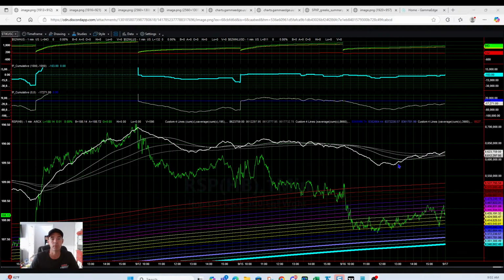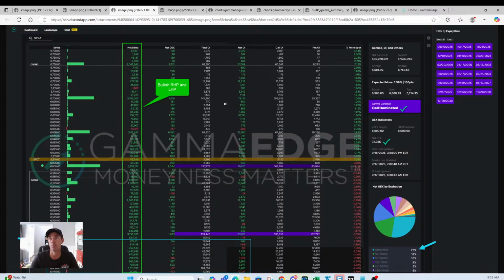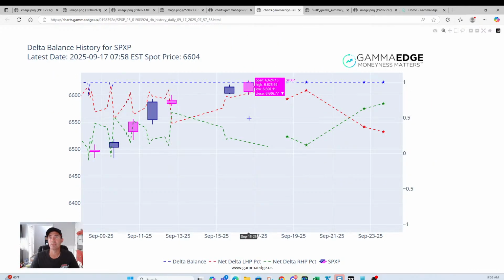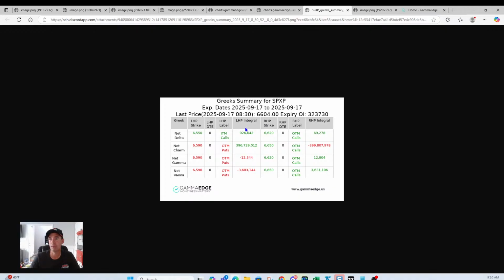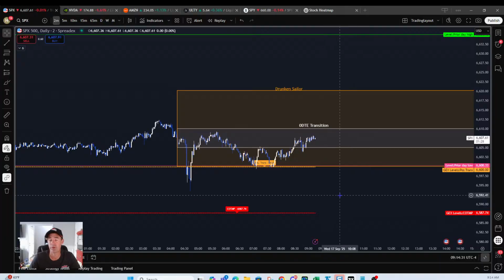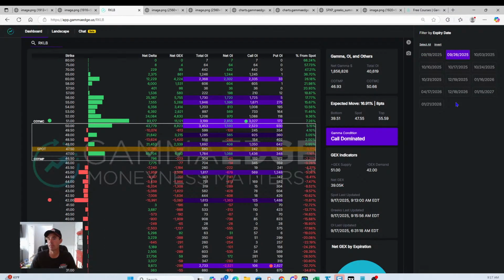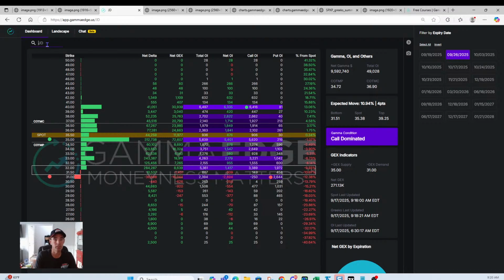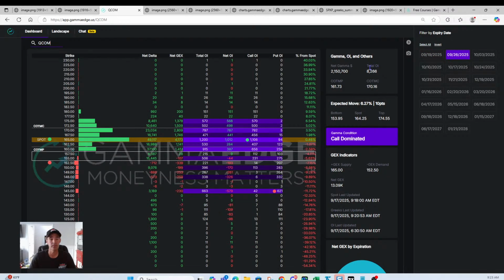SPX Premarket Prep @ 9am EST [09.17.25]